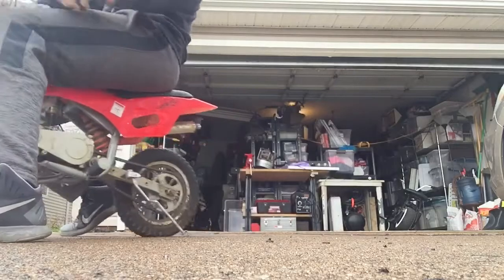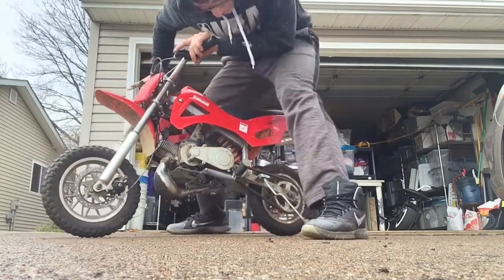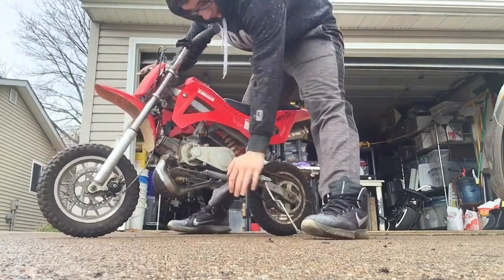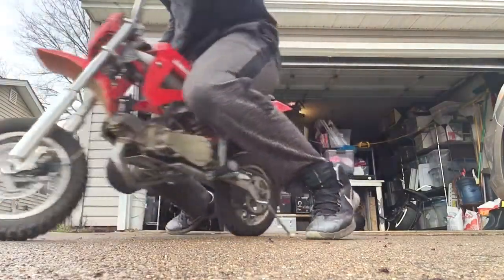49cc Dirt bike build part 1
This is part one of the 49cc, $50 dirtbike build. Hope you enjoy.